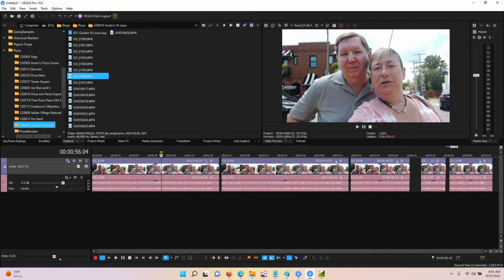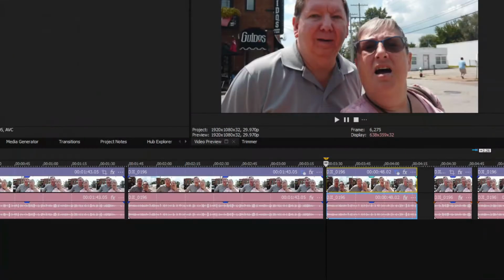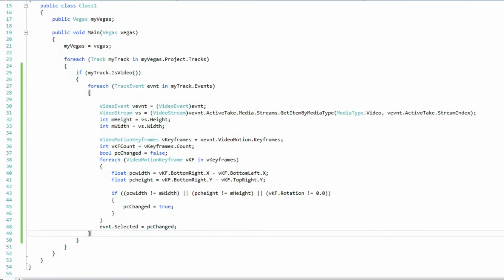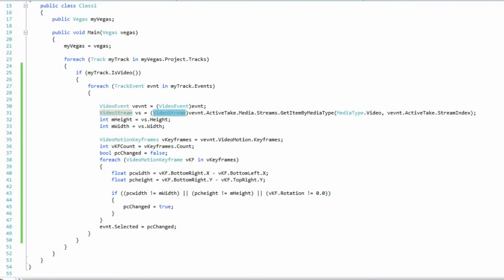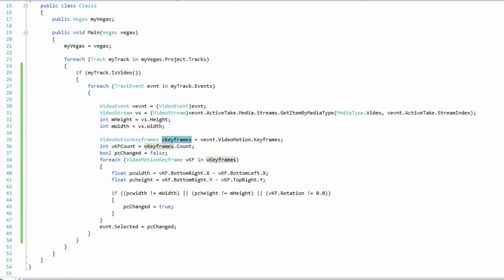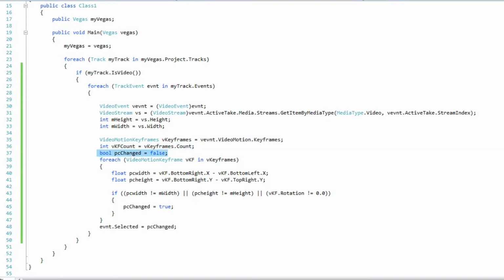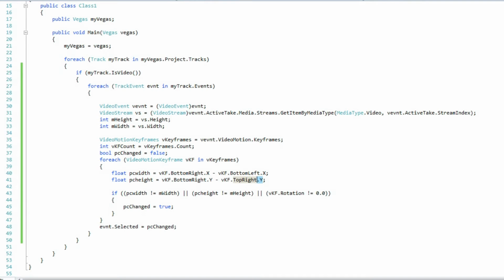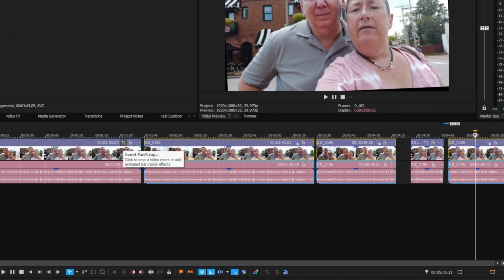Check To See if Pan/Crop has Changed from a Script in Vegas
In this script, we look to see if Pan/Crop has been changed using a script. As there is no "Pan/Crop flag" to check, you need to check to see if there are multiple keyframes or if the size or rotation has changed. This script is based on information found in this forum post:

After recording this tutorial, it was discovered that multiple keyframes - even if nothing is changed - does cause the Pan/Crop icon to light up on the timeline so it is recommended that you change this line to add a check for multiple keyframes:

if ((pcwidth != mWidth) || (pcheight != mHeight) || (vKF.Rotation != 0.0))

to add a check to see if vKFCount is greater than 1 (apparently YouTube will not allow a greater than symbol in their descriptions...)